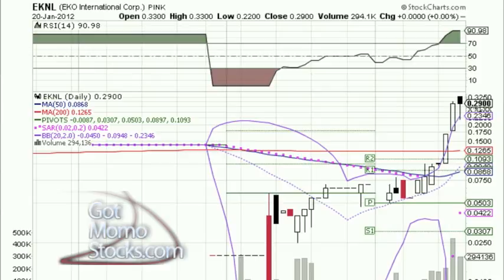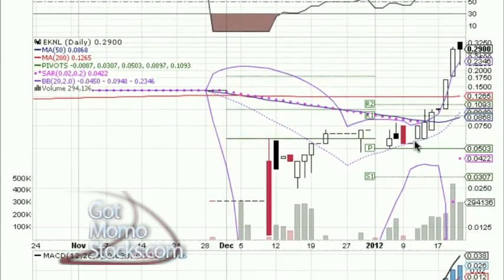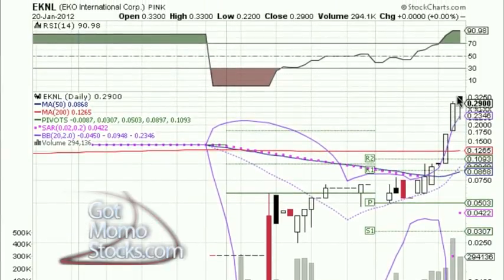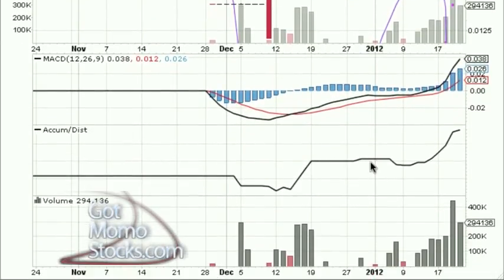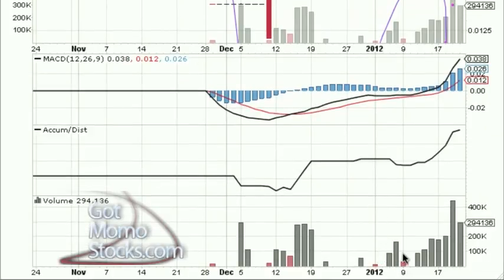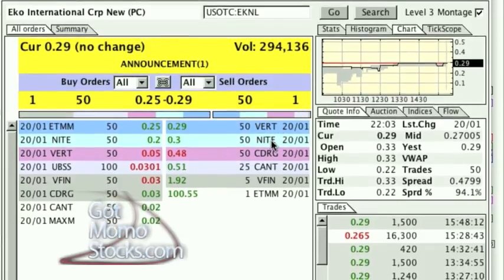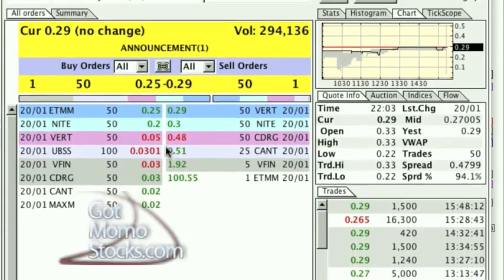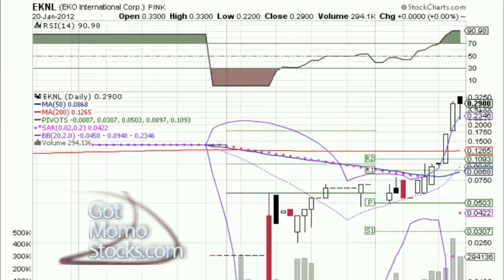EKO International Corp (EKNL) -Video Chart by GotMomoStocks.com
GotMomoStocks.com analyzes the daily chart and level 2 of EKNL for Friday, January 20, 2012.